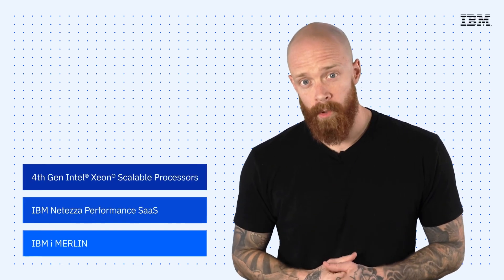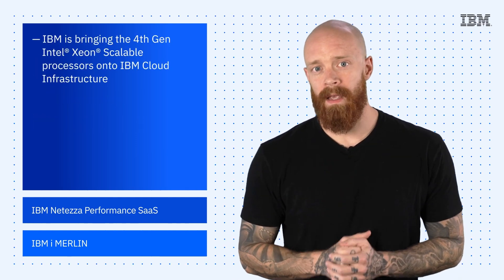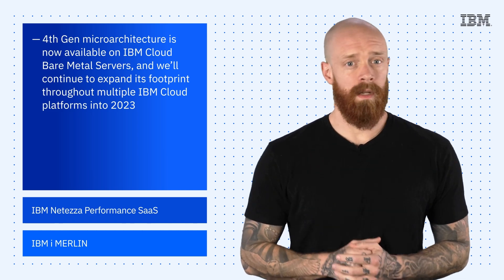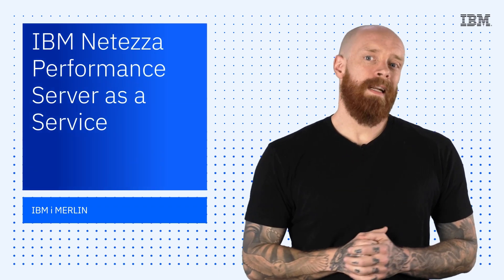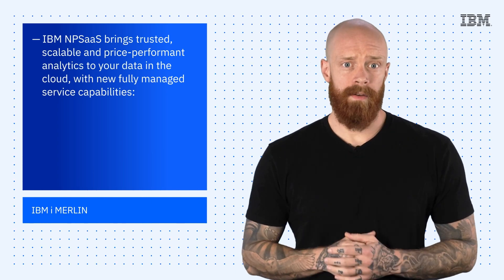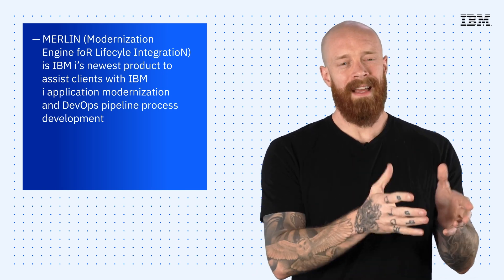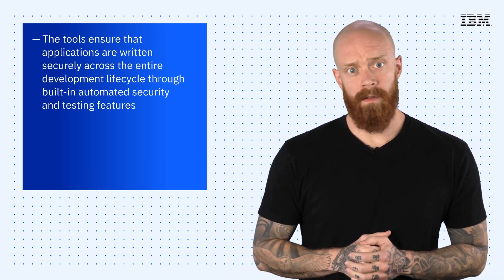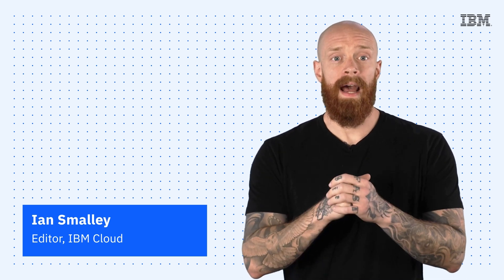IBM Tech Now: 4th Gen Intel® Xeon® Processors, NPSaaS on AWS, and IBM i MERLIN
Check out the following resources:
(00:26) 1. 4th Gen Intel® Xeon® Scalable Processors
(01:34) 2. IBM Netezza Performance Server as a Service
(02:28) 3. IBM i MERLIN